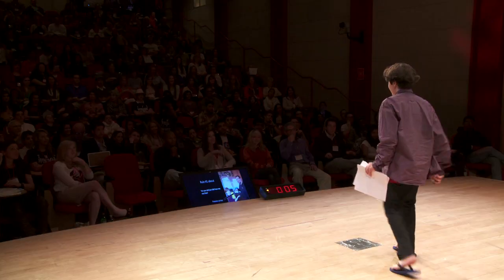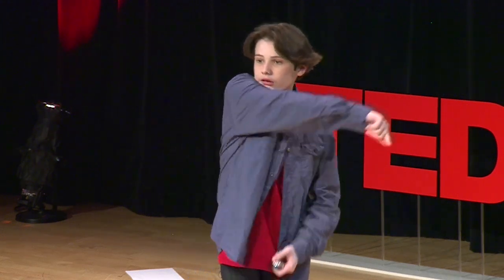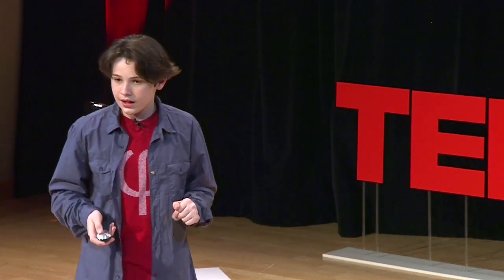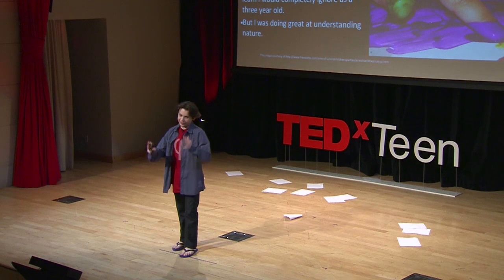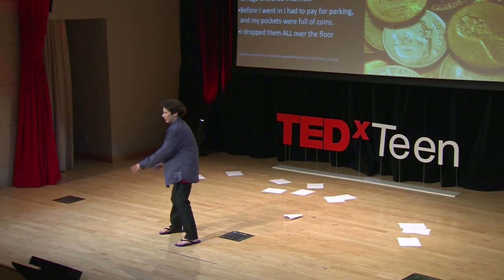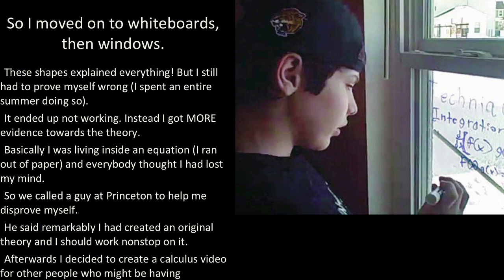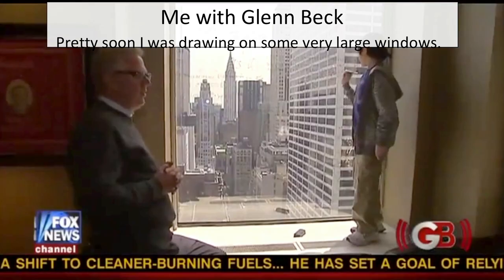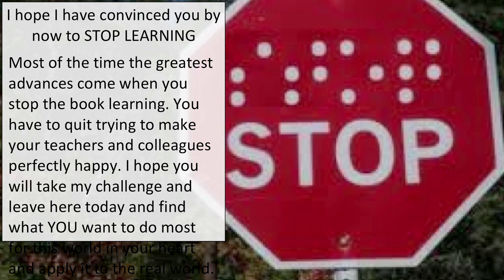TEDxTeen - Jacob Barnett: Forget What You Know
Jacob Barnett is an American mathematician and child prodigy. At 8 years old, Jacob began sneaking into the back of college lectures at IUPUI. After being diagnosed with autism since the age of two and placed in his school's special ed. program, Jacob's teachers and doctors were astonished to learn he was able to teach calculus to college students.

At age nine, while playing with shapes, Jacob built a series of mathematical models that expanded Einstein's field of relativity. A professor at Princeton reviewed his work and confirmed that it was groundbreaking and could someday result in a Nobel Prize. At age 10, Jacob was formally accepted to the University as a full-time college student and went straight into a paid research position in the field of condensed matter physics. For his original work in this field, Jacob set a record, becoming the world's youngest astrophysics researcher. His paper was subsequently accepted for publication by Physical Review A, a scientific journal shared on sites such as NASA, the Smithsonian, and Harvard's webpage. Jacob's work aims to help improve the way light travels in technology.

Jacob is also CEO and founder of Wheel LLC, a business he started in his mom's garage, and is in the process of writing a book to help end "math phobia" in his generation.

Jacob's favorite pastime is playing basketball with the kids at his charity, Jacob's Place. It is a place where kids with autism are inspired every day to be their true authentic selves...just like Jacob.